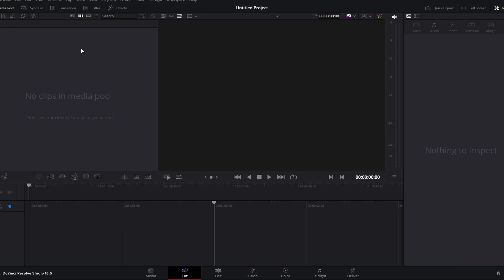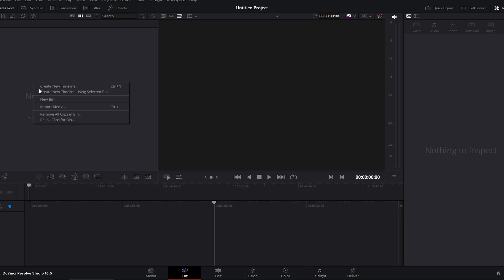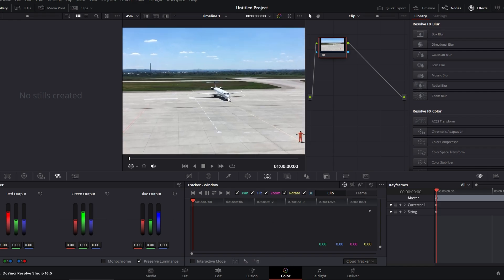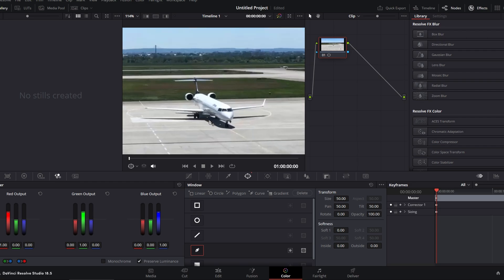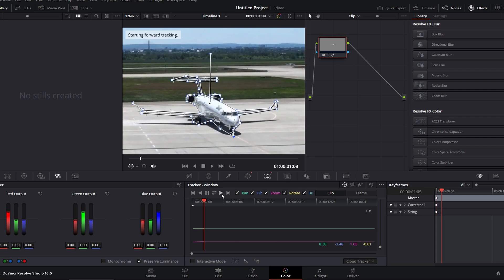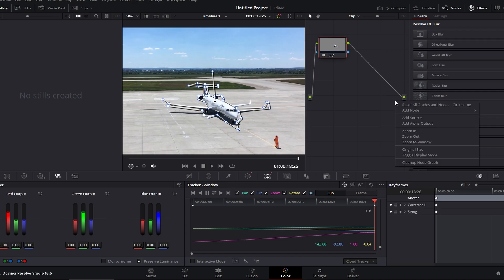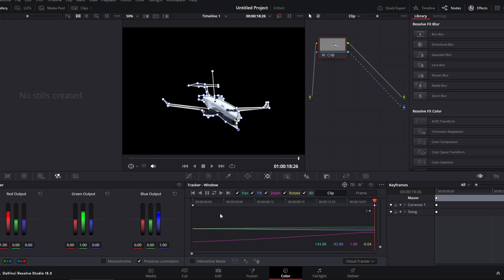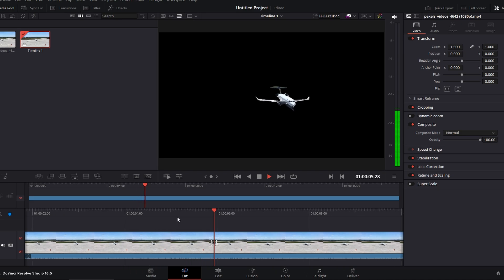How To Remove Background in Davinci Resolve WORKS NOW!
In this tutorial, you will learn how to effectively remove the background from a video using Davinci Resolve. Whether your goal is to replace a background with a new one or create a transparent background, this step-by-step guide will guide you through the process in just a few clicks. Learn how to use the powerful tools in Davinci Resolve to select and remove backgrounds, fine-tune border edges, and export video with either a transparent background or a new background image. Whether you're a beginner or an experienced video editor, this tutorial will help you achieve professional and visually striking results with Davinci Resolve.

MAY INCLUDE
How to Remove Background in Davinci Resolve in Easy Steps
Davinci Resolve Tutorial: Removing Backgrounds Made Simple
How to Make a Transparent Background in Davinci Resolve